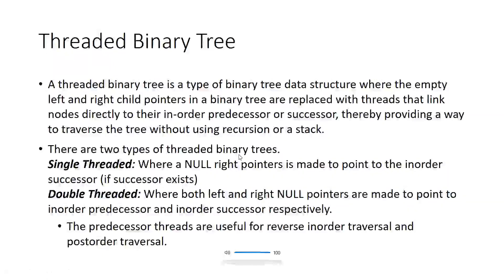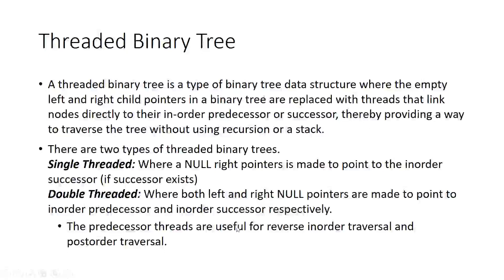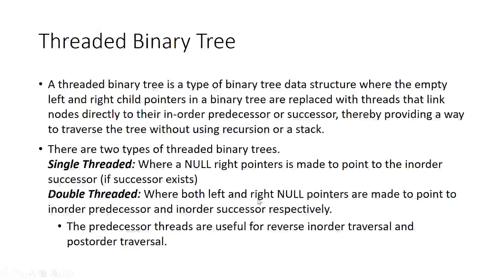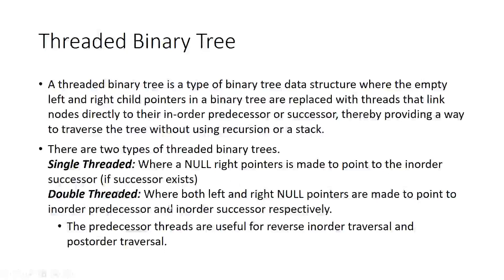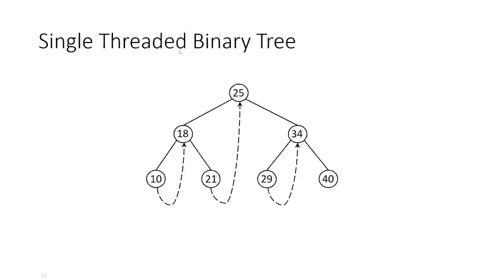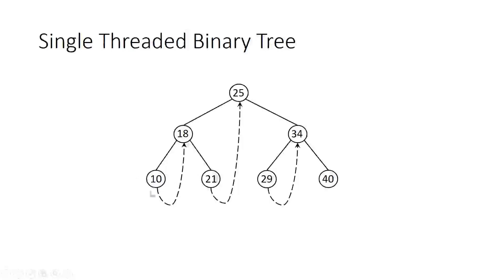Single Threaded Binary Tree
Single Threaded Binary Tree, Insertion and deletion operations in single threaded binary tree